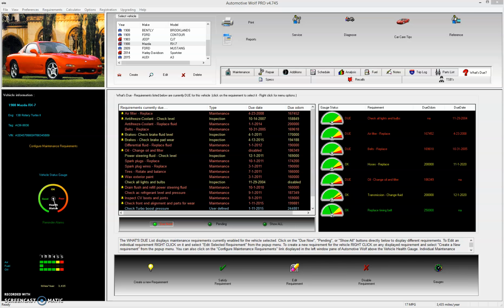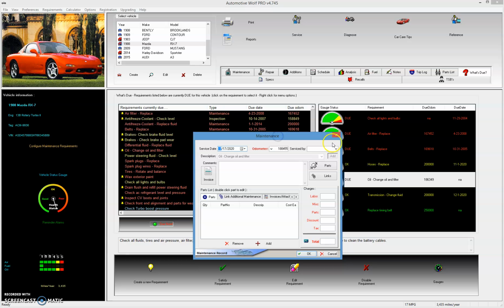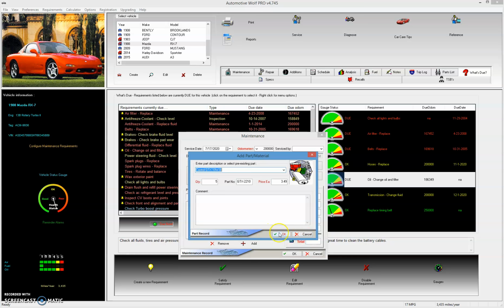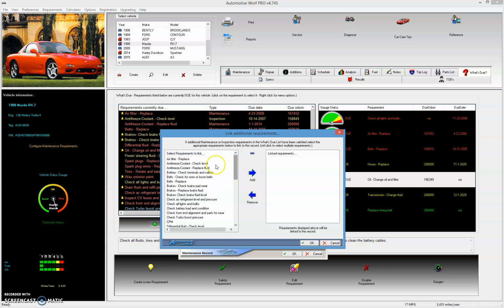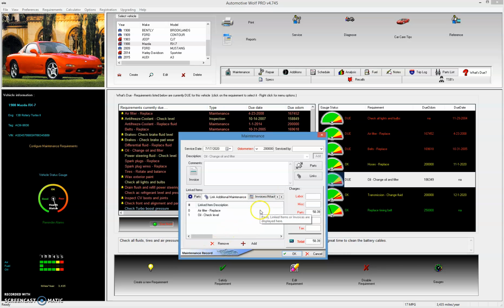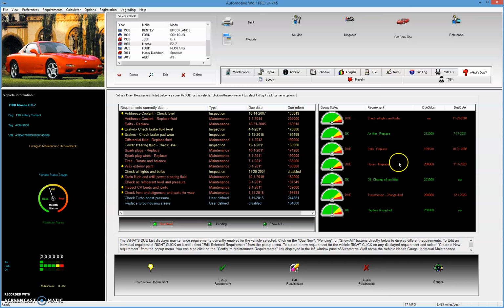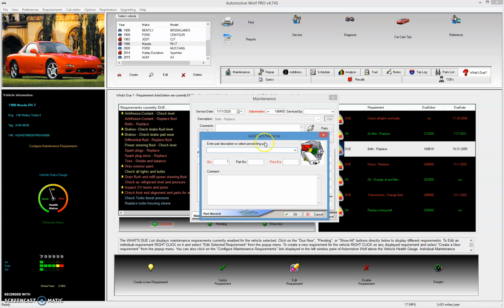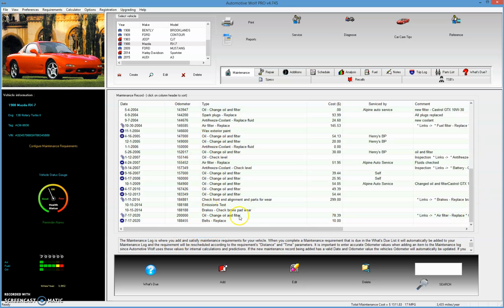How To Add A Maintenance Record for a Vehicle in Automotive Wolf Car Care Software for Windows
Video demo to show how to add a maintenance record for a vehicle in Automotive Wolf Vehicle Maintenance Software.